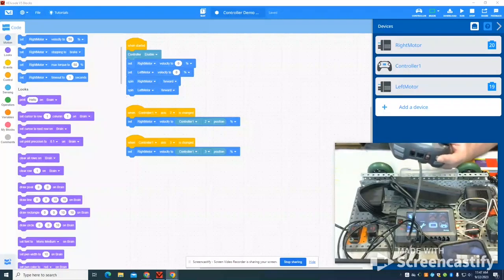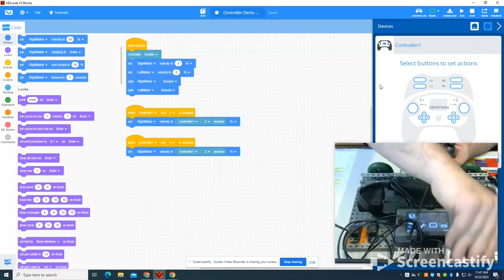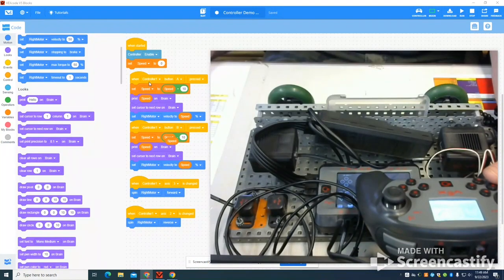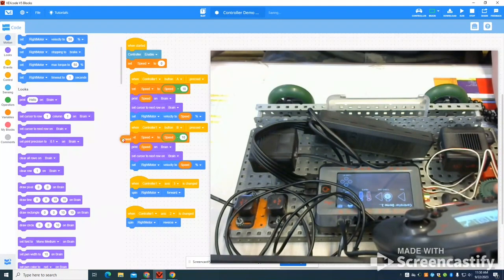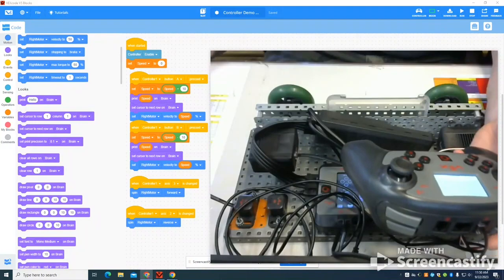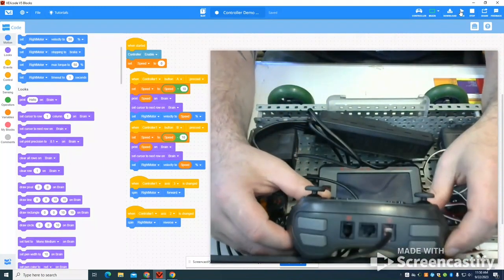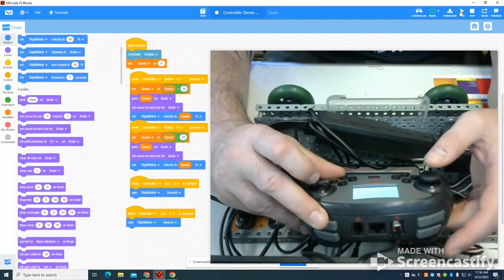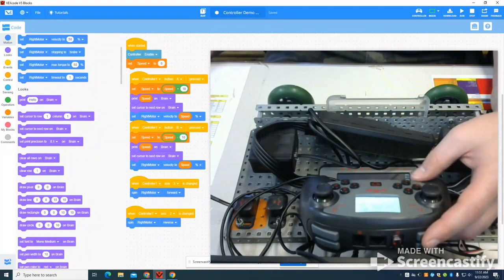VEX V5 Controller Setup and Variable Programming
VEX Video # 14

Controller Setup
Wiring
VEXcode V5
Programming Using Controller
Conditional Program
Variable Program
Forever Loop
Printing on Brain